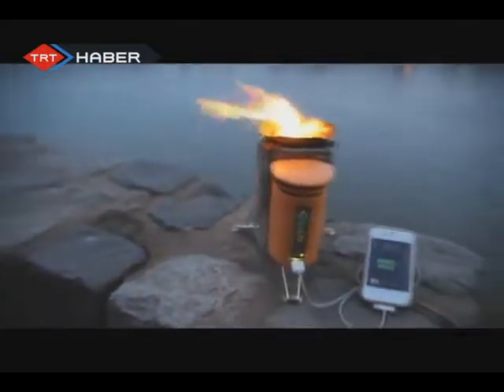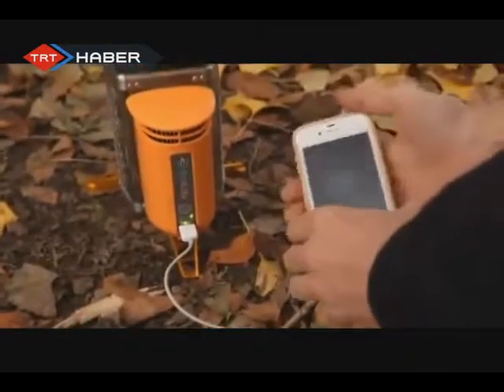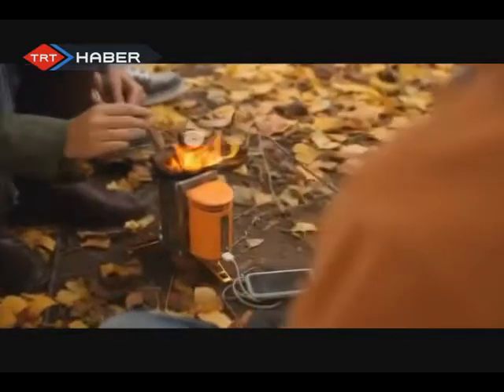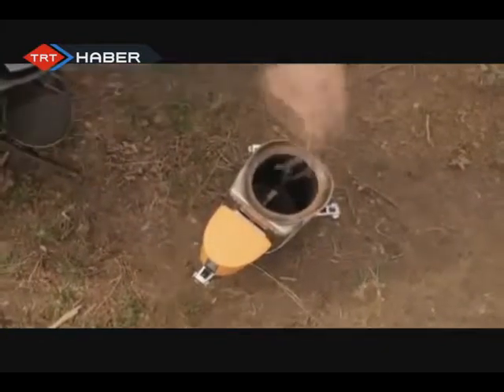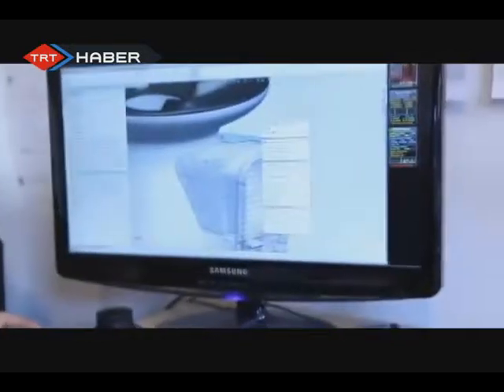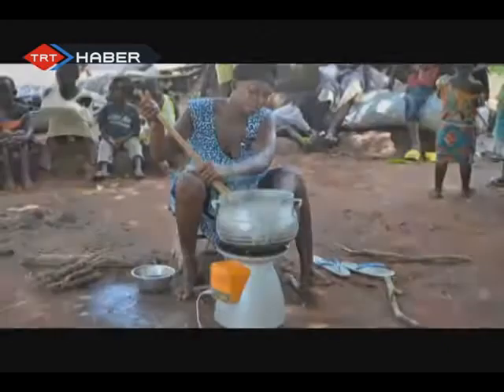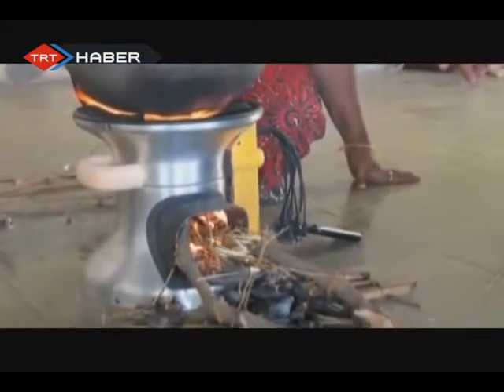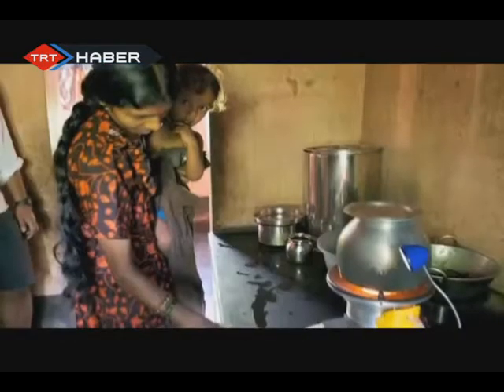bedava elektrik üreten el yapımı jeneratör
1000 kw bedava elektrik üreten jeneratör